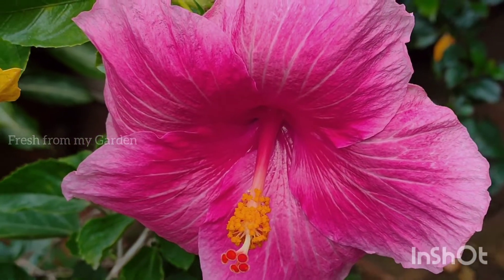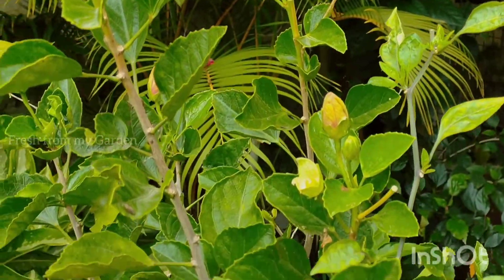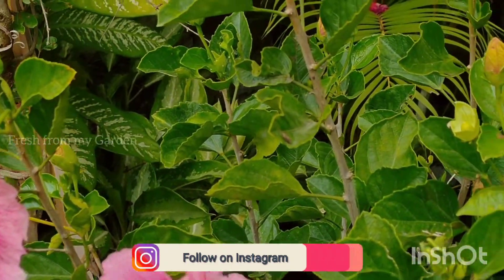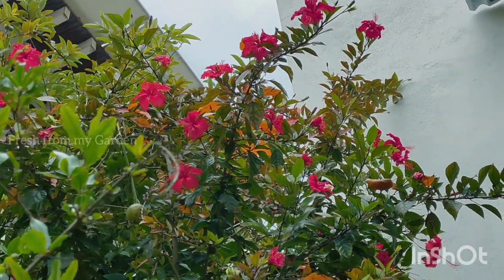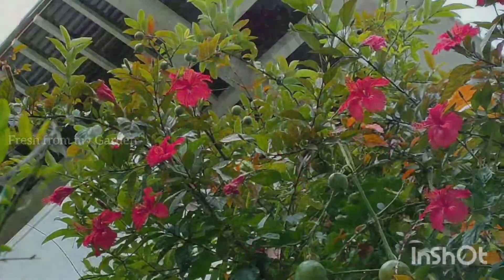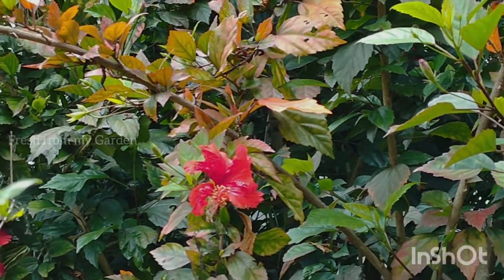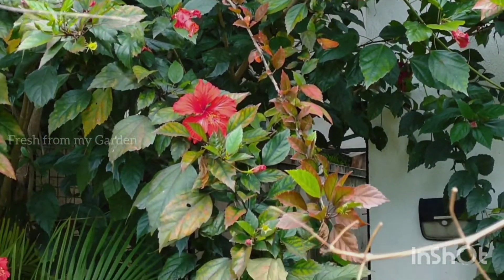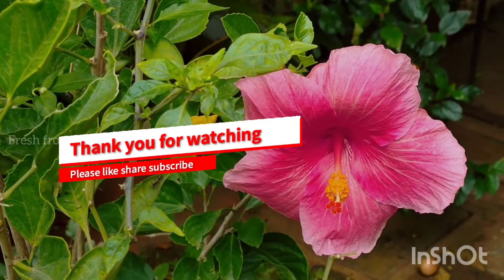Get maximum flowers on hibiscus plants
Our hibiscus plants are in full bloom with lots of flowers and new buds. They have been blooming thru the summer and monsoon season and I'm sharing some tips on how I take care of these plants to get them blooming continuously throughout the season.